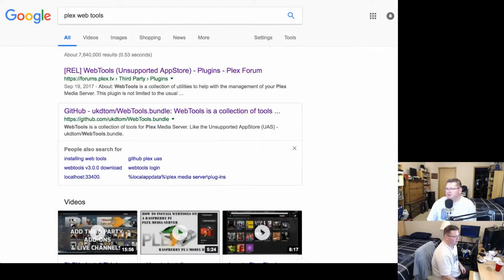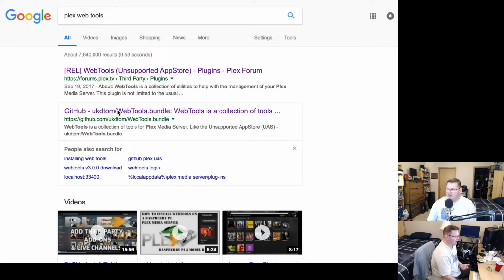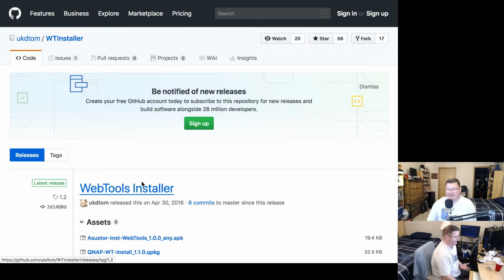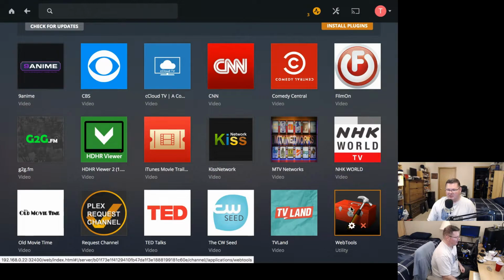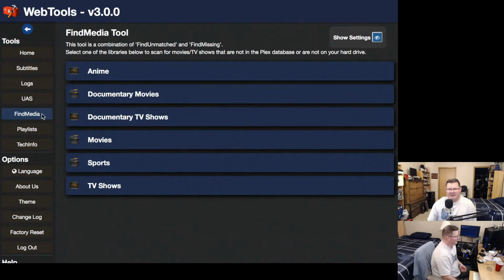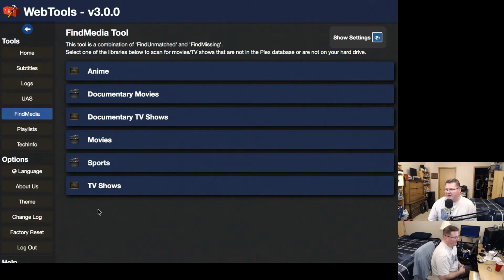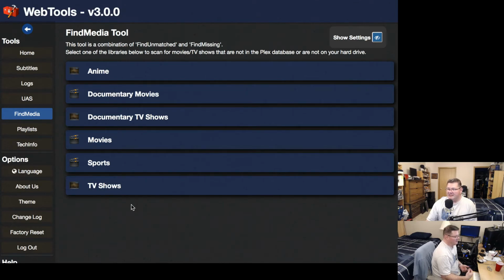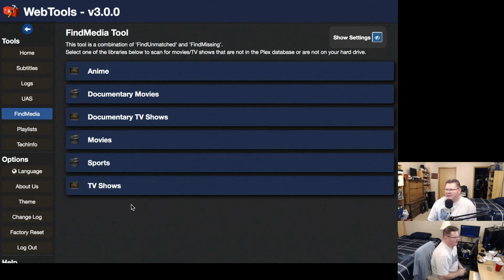Plex Disaster Recovery with the WebTools Plugin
In this video I show how to generate a list of missing media from your Plex database. After a hard drive failed in one of my NAS machines I had to figure out what was missing. The WebTools Plugin already has the necessary script. Using it is pretty easy.